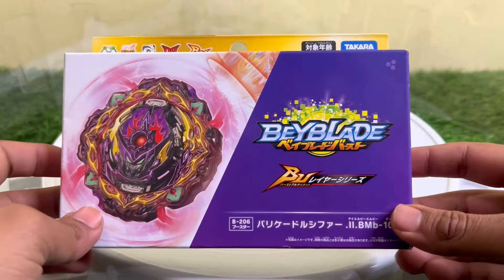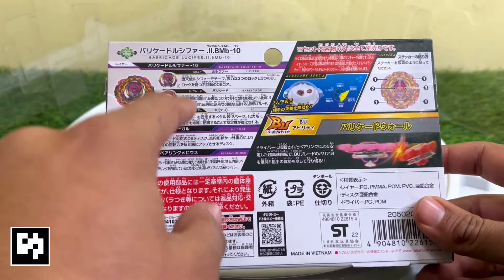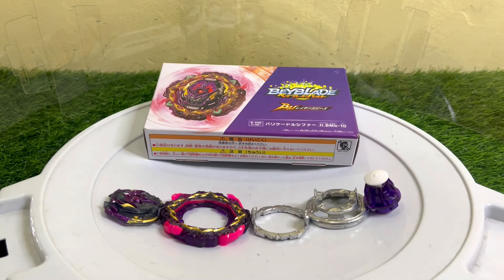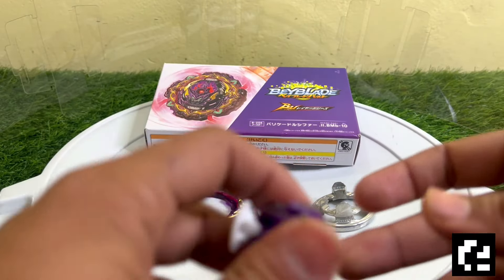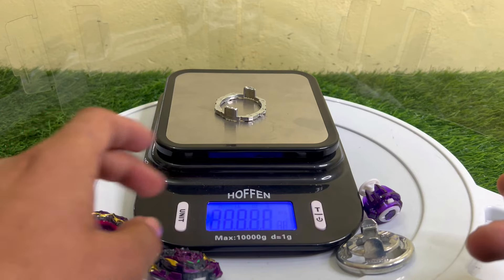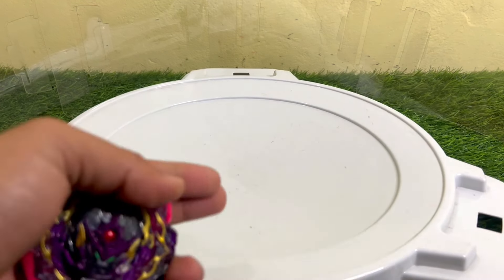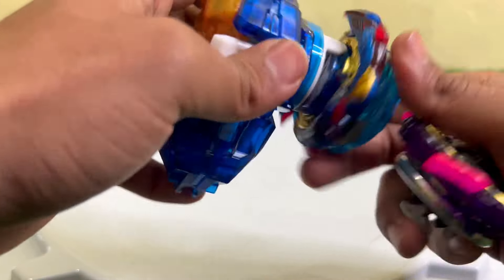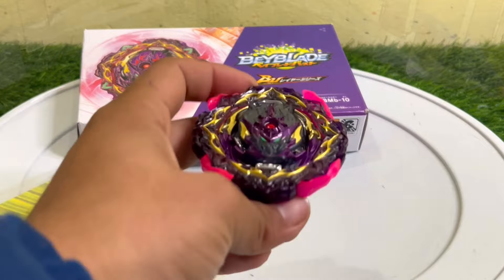STRONGEST BARRIER | Barricade Lucifer BEYBLADE Unboxing NEW QuadStrike QR CODES | BeybladeBurstBU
Look what i got for all of you guys today.

NOTE:- Please update your Beyblade Bursty App to the latest version.